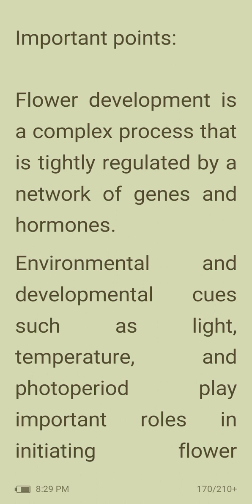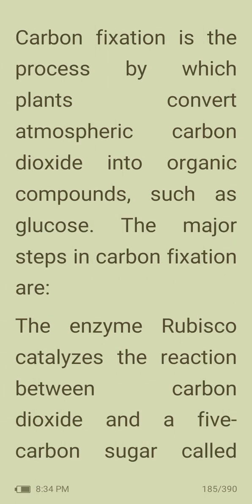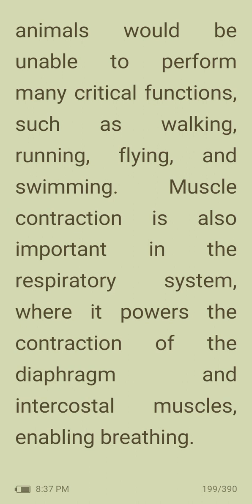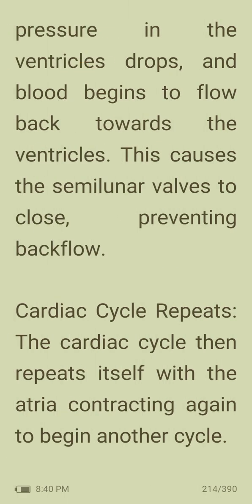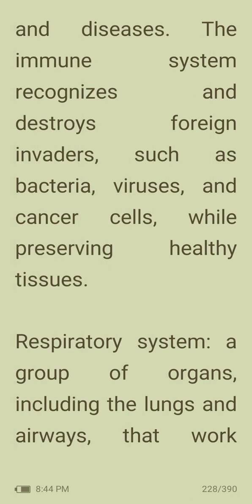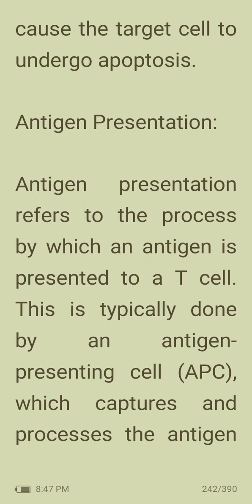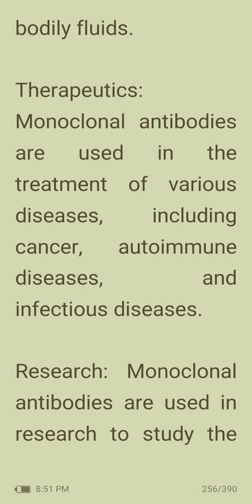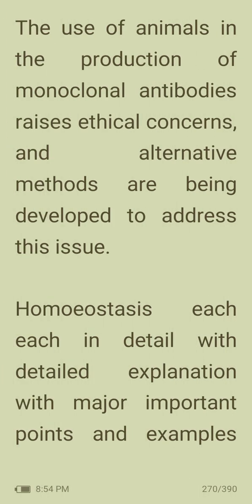net paper 2 video day 26